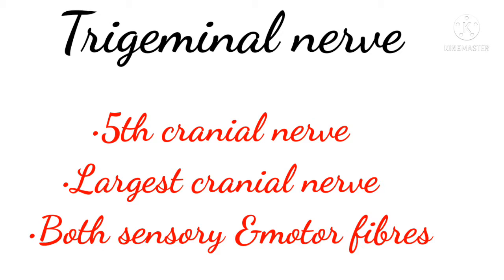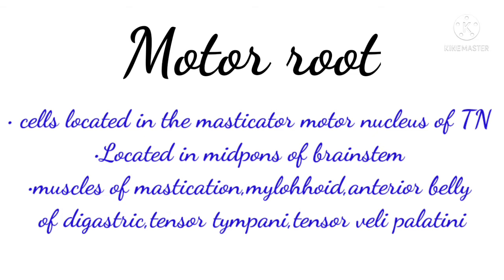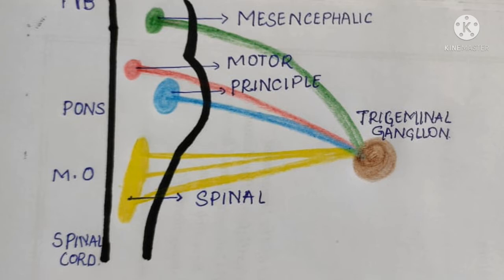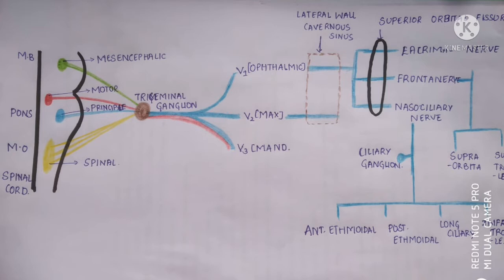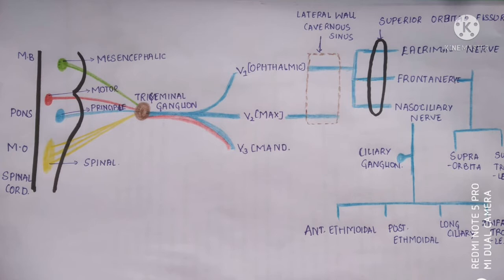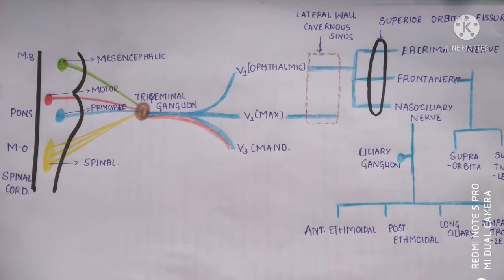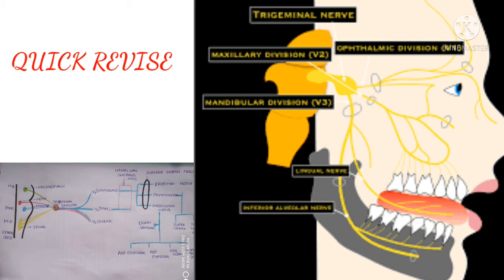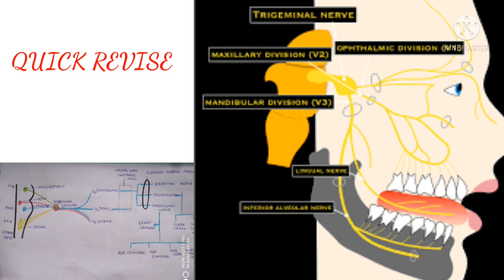TRIGEMINAL NERVE |OPHTHALMIC NERVE|COARSE AND DISTRIBUTION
The content of the vedio is about
📌Introduction of trigeminal nerve
📌its origin
📌Branches
📌Ophthalmic nerve
📌course and distribution

✔Image credit- Wikimedia commons. com